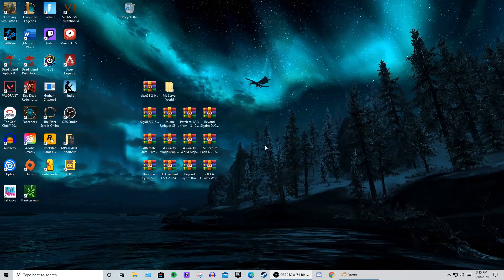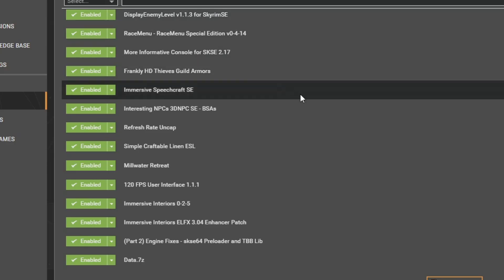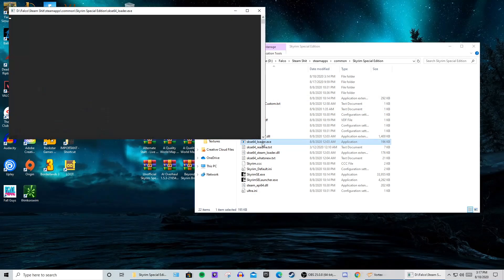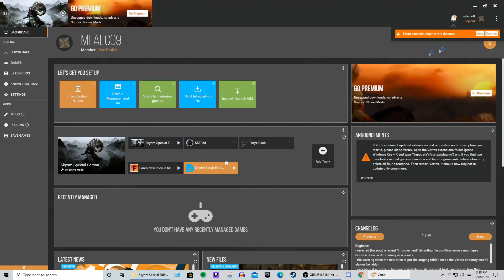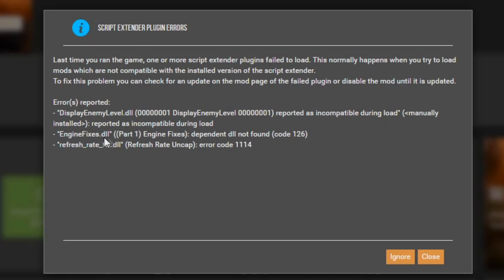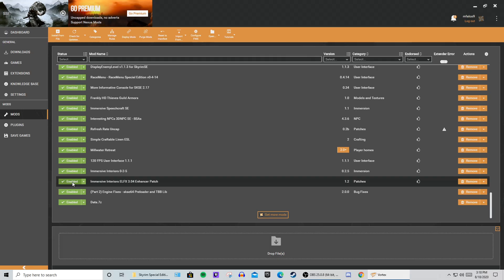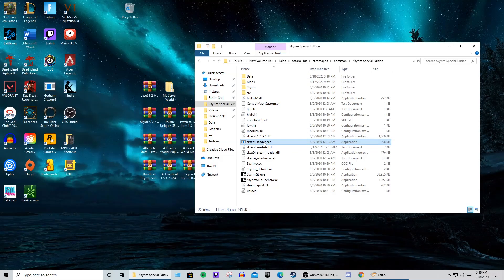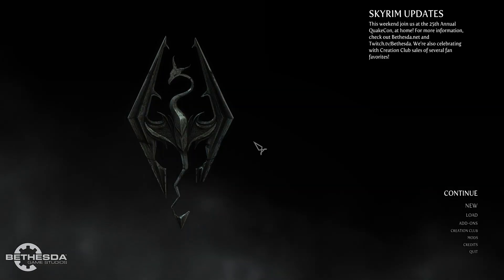Common Modded Skyrim Special Edition Error FIX with Vortex Mod Manager (Important)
In this video I will show you guys how to fix a common error with modding Skyrim SE.